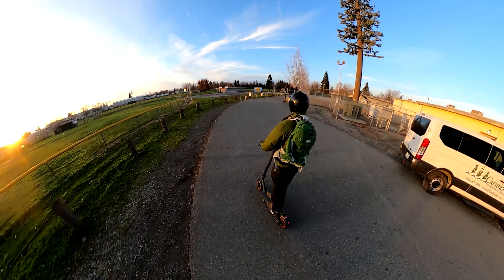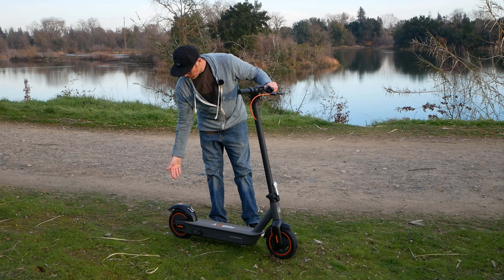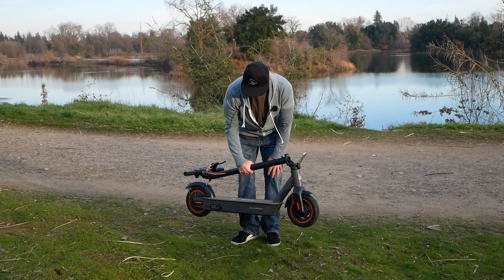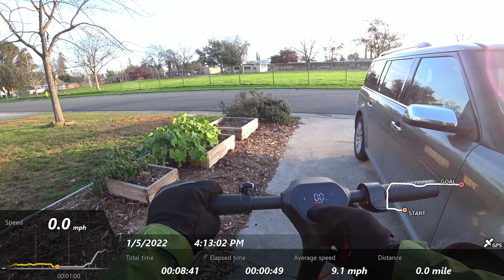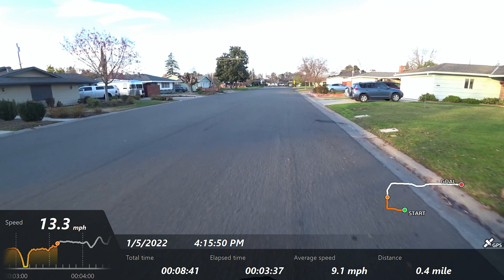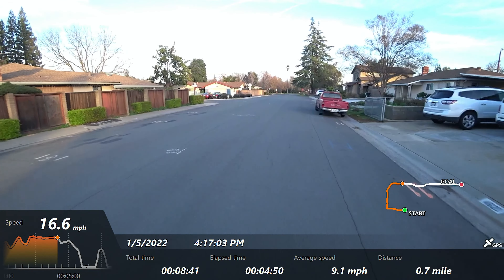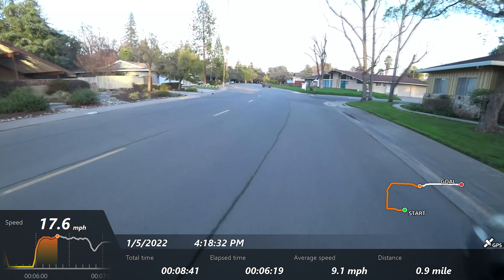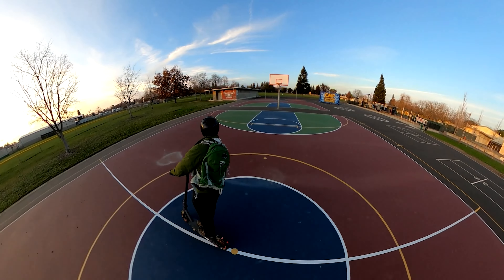Hiboy S2 Max | Commuter Electric Scooter Review!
The Hiboy S2 Max E Scooter is a commuter oriented scooter that boasts 10" tubeless tires, 48-volt battery with 11.6 amp hours, easy to use folding mechanism, long deck surface, and great ride. I was surprised and impressed with the great throttle feel, smooth acceleration, and did I mention nice ride!

Specification Measured/Verified by Electron Surfer
Reviewer Height/Weight: 5'10"(178cm), 175 lbs (79kg)
Make: Hiboy
Model: S2 Max
MSRP: $899
Warranty: 12-month, 30-day return
Motor: 500 watt, rear
Display: Color LCD
Battery: 48v/11.6ah = 556.8 watt hours,unlabeled cells
Charger Output and Recharge Time: 2 amps, 6+ hrs
Tires: 10 inch air filled tubeless
Suspension: None
Brakes: Front Drum and Rear Electronic
Water Resistance: IP4
Weight limit: 220 lbs (99.8 kg)
Weight (advertised/measured): 41.5 lbs /38.8 lbs (17.6 kg)
Unfolded Size (LxWxH): 45x19x48 in (1143x483x1219 mm)
Folded Length: 45 in (1143 mm)
Deck Height: 6 in (152 mm)
Deck Clearance: 2.5 in (64 mm)
Deck (length x width): 20 X 6.5 in (508 X 165mm)
Handlebars from deck: 41 in (1041 mm)
Handlebar Rotation: 45°
Handlebar Width: 19 in (483 mm)

Timecodes:
0:00 Introduction to the E Scooter
0:37 Discussion of Hiboy Features
3:23 Riding the S2 Max with Speed Overlay
7:00 More Fun Electric Scooter Riding